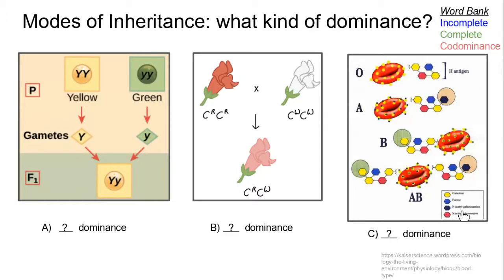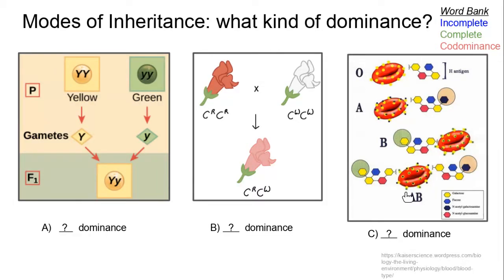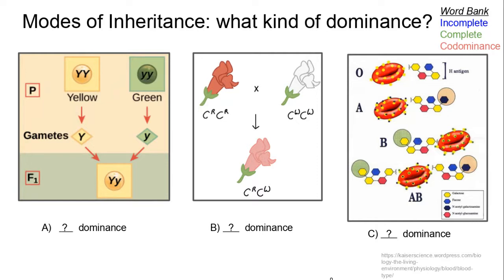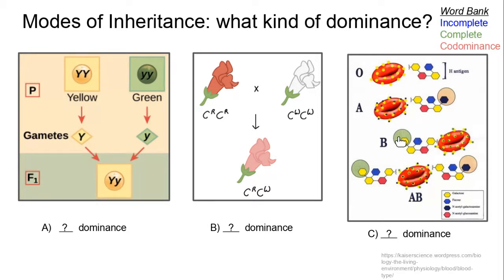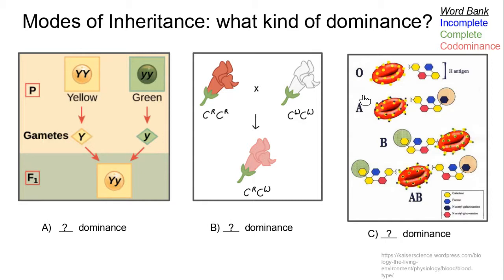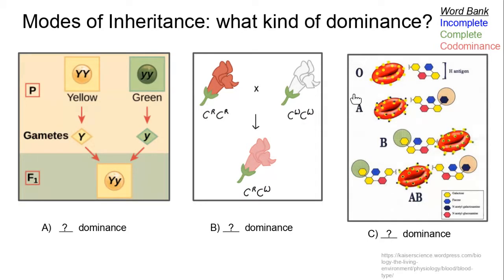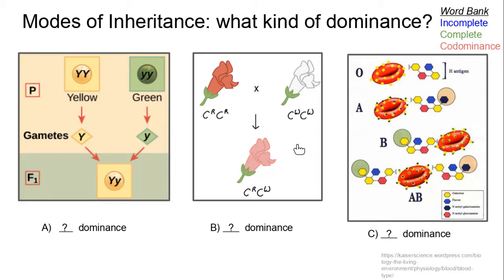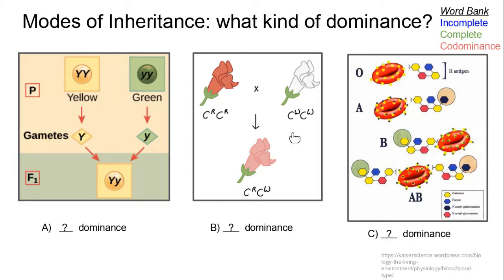ModesOfInheritanceMechanisms 4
3/31/2021